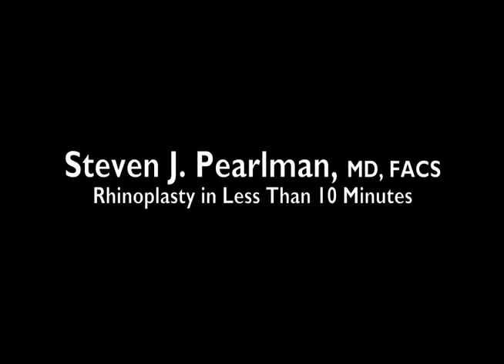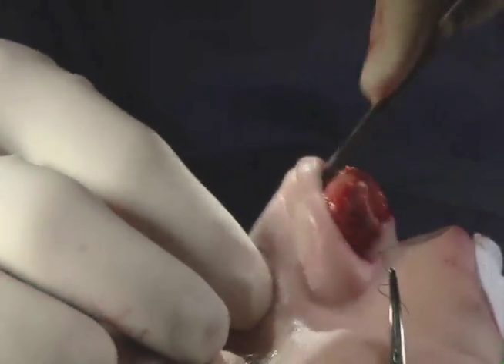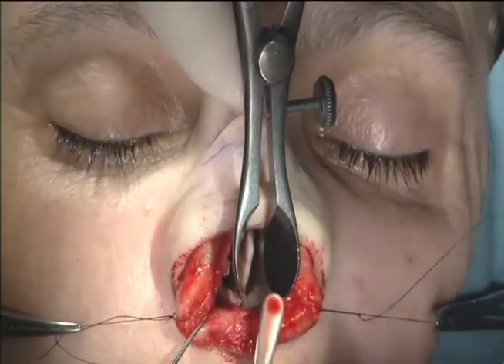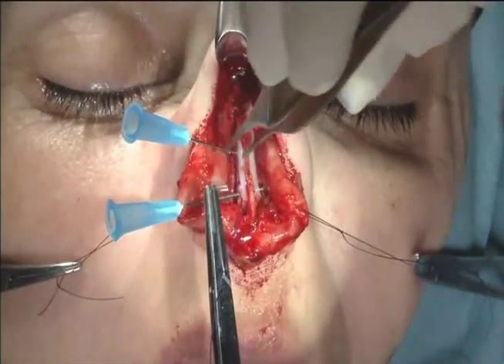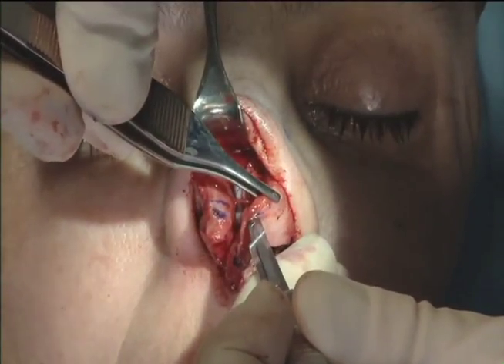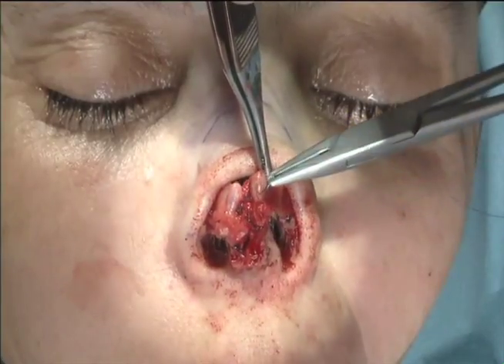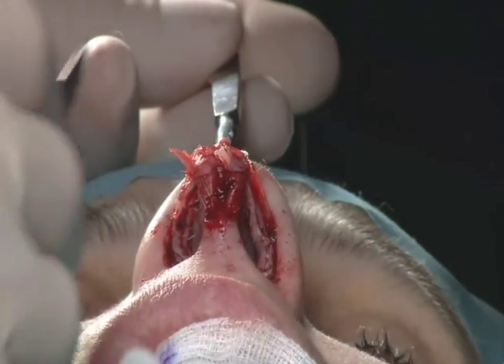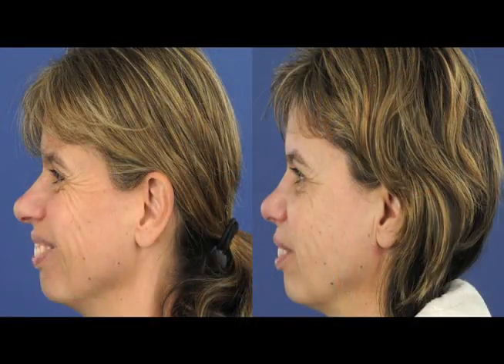Dr Steven Pearlman Explains Rhinoplasty in Under 10 Minutes.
I explain rhinoplasty in under 10 minutes as well as demonstrating what goes on during the procedure. This was all filmed during my lecture in Amsterdam at the 20th International Course in Modern Rhinoplasty Techniques.